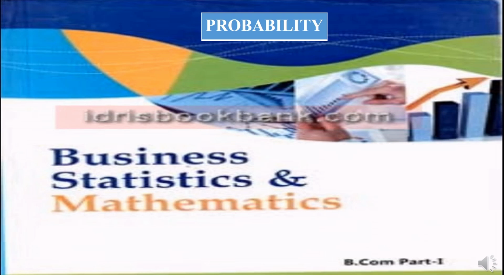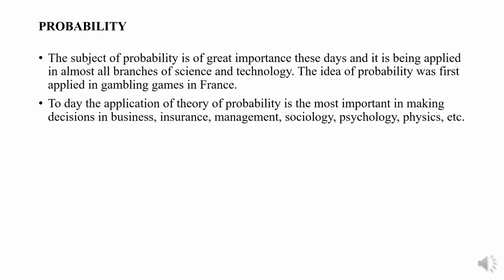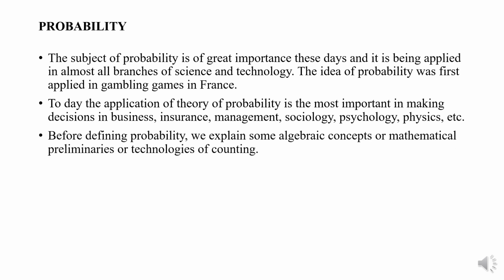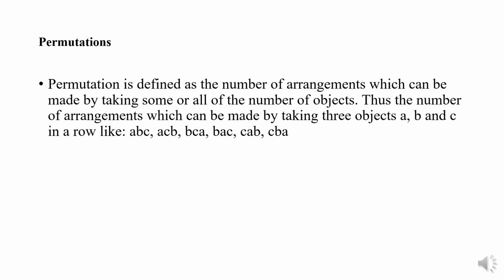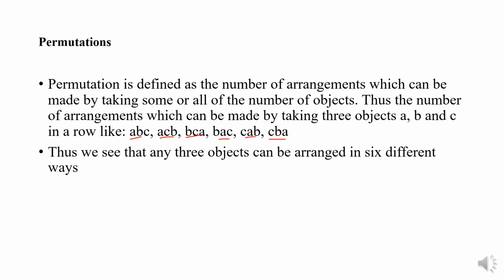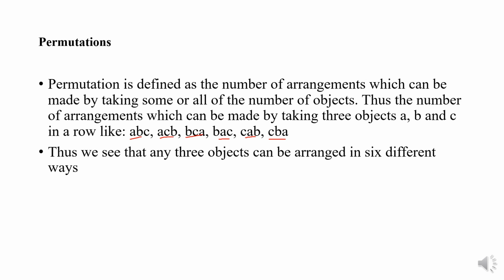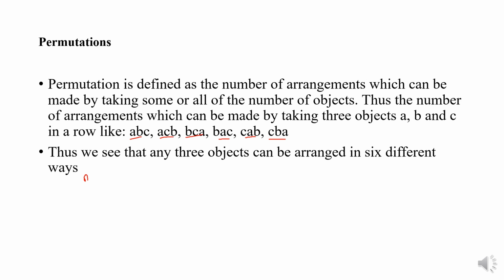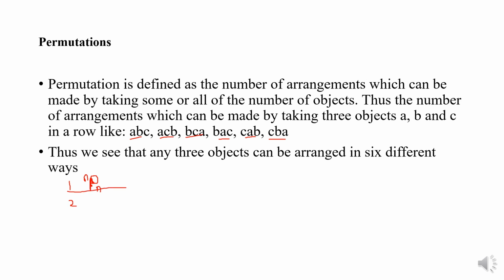PROBABILITY | Why You Should Never Trust Your Intuition About Probability | Econometrics tools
Asalam-o-Alikum!

PROBABILITY
The following Points we will Cover in Video:
1: definition
2:  FACTORIAL  NOTATION
3: Permutations

Macro Economics
Micro economics
Public Economics
History of Economics
Economics chapter
financial learning
FACTORIAL NOTATION
econometrics tools